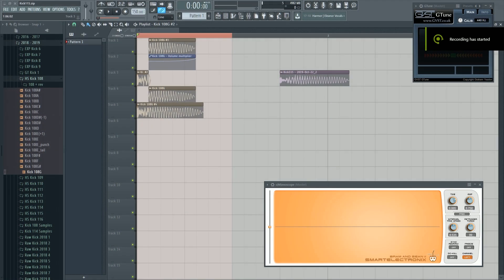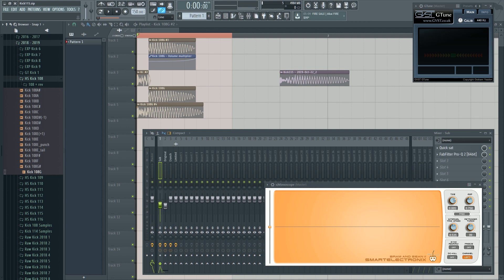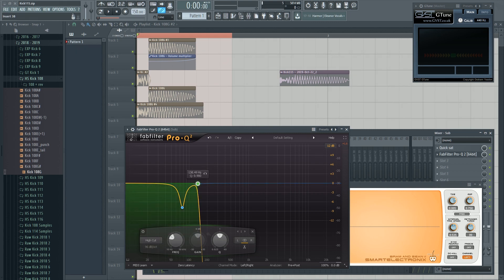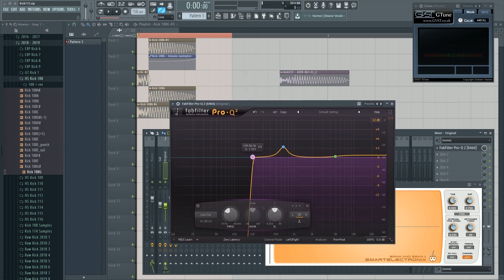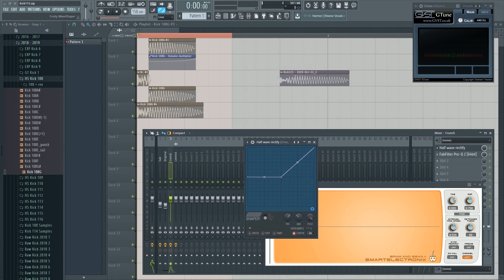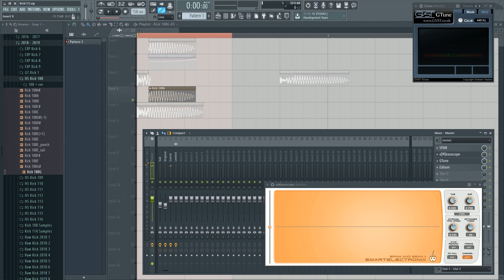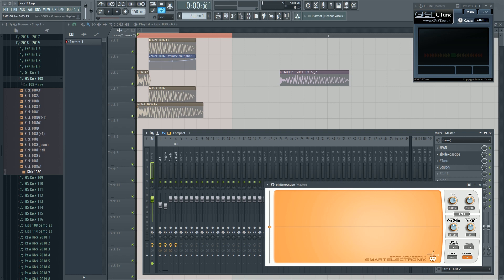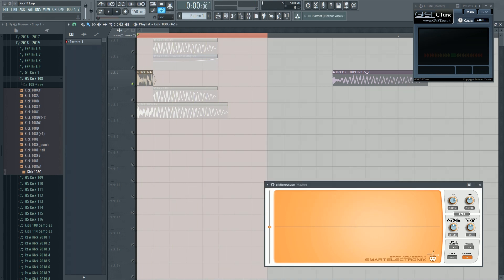How to get a better crunch in your kick (Fruity Waveshaper tutorial)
Hello guys, it's Thomas from Interfearence. I thought it was about time for a new tutorial. I hope you'll find it useful!

DAW: FL Studio
Plugins used: Fruity Waveshaper, Fabfilter Pro-Q2, s(M)exoscope, G-tune.